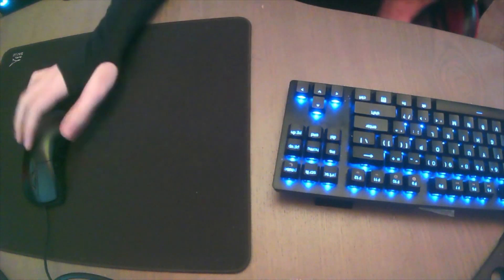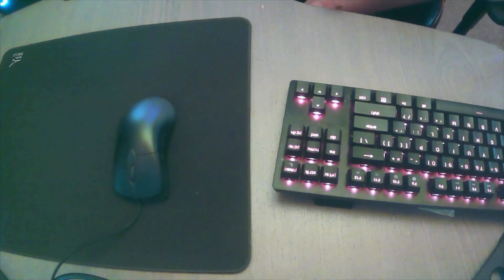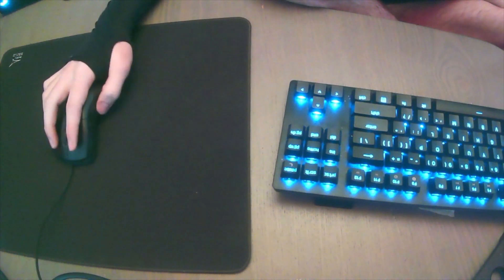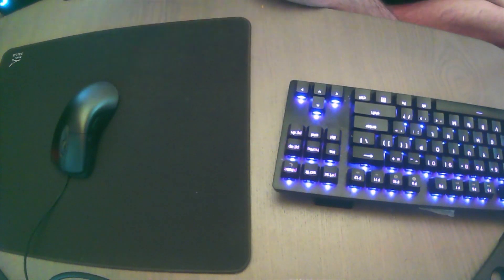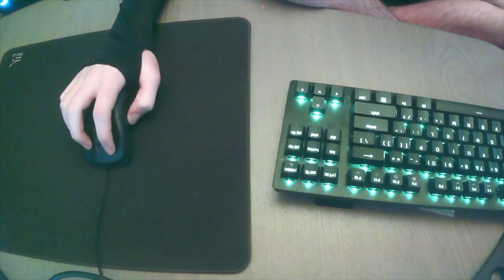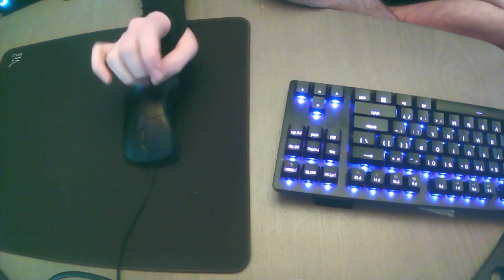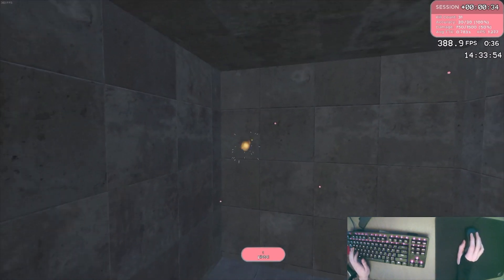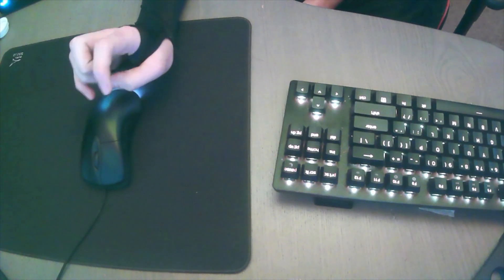intellimouse review (very surprising!!)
overall it's a really good mouse, and i like it a lot more than i expected! would definitely recommend it to someone who plays tac fps, or someone who plays hitscan in overwatch or something.